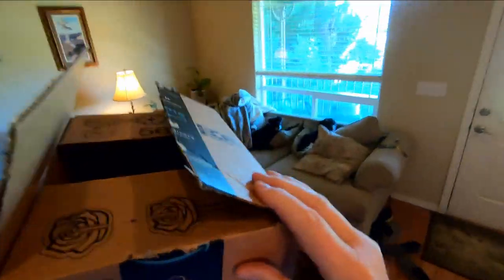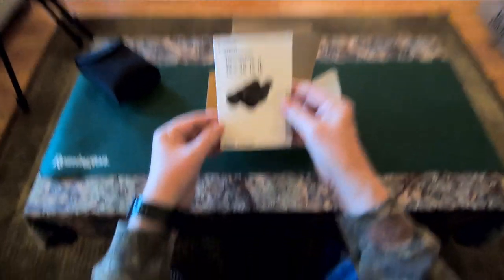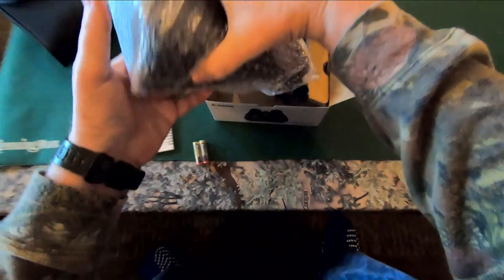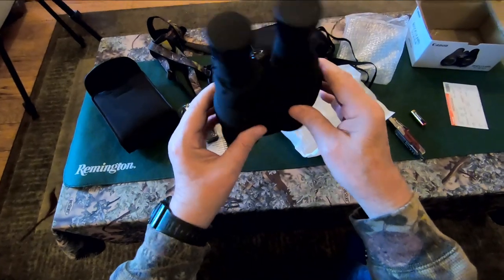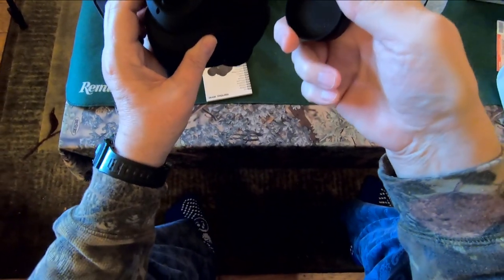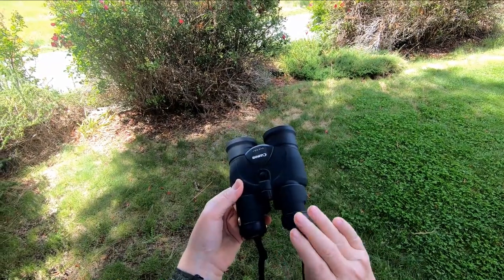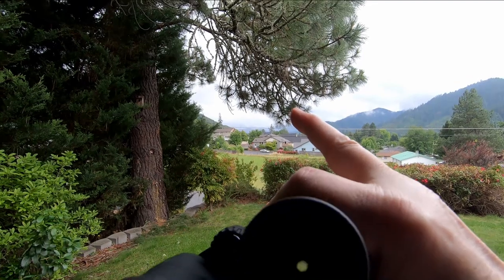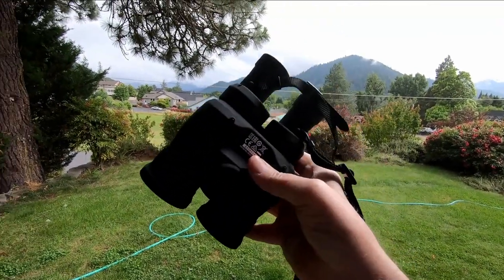CANON 12X36 IMAGE STABLIZING BINOCULARS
The Wild Life OV #360 Full Episode: Up until about a week ago, I had never paid more than $300.00 for a pair of binoculars, and a rifle scope, in my life. But that all changed after I shelled out just under $700 for a pair of Canon 12X36 Gen III Image Stabilized Binoculars. Are they worth it? Watch and find out!